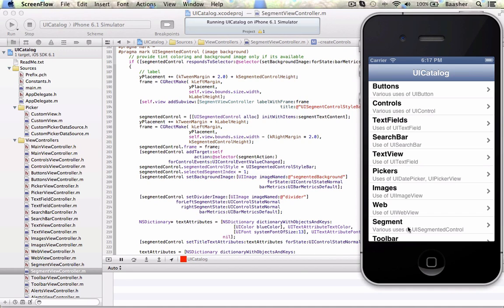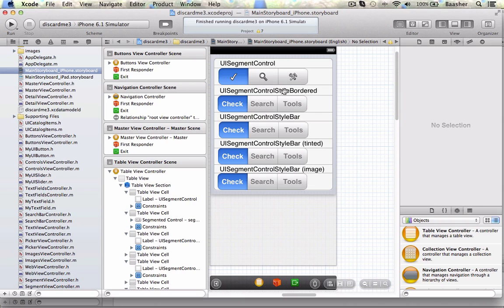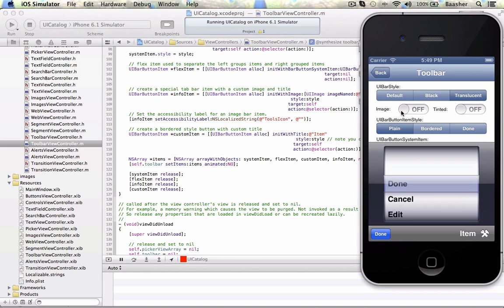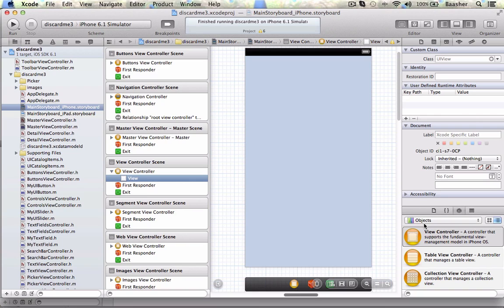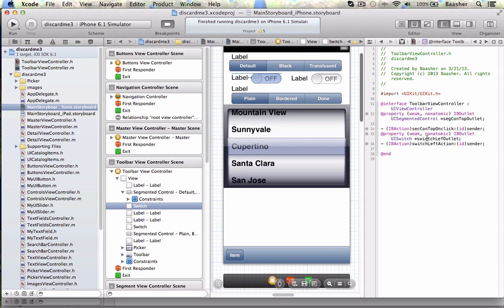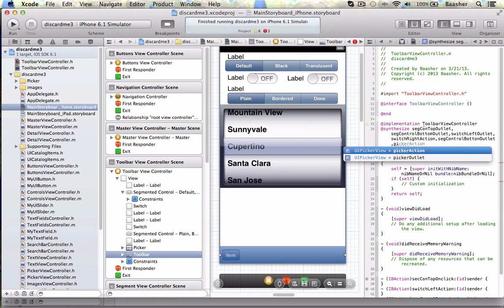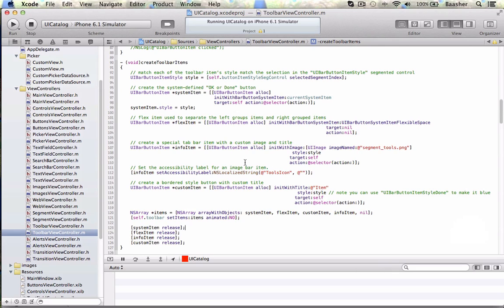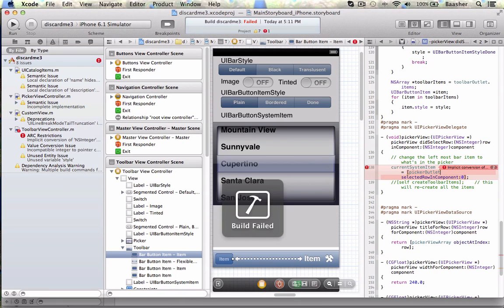iPhone iPad Programming Part 21 - UICatalog Makeover 6